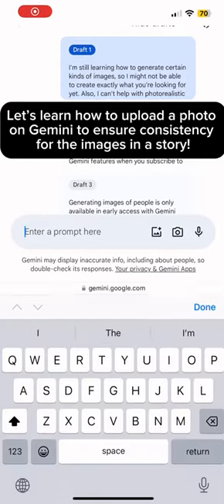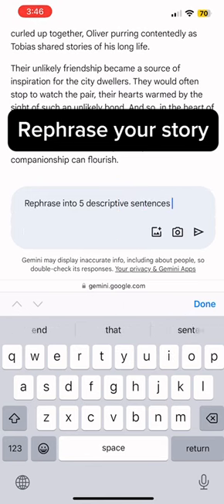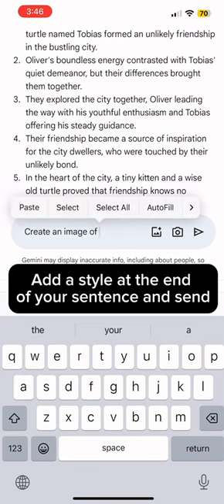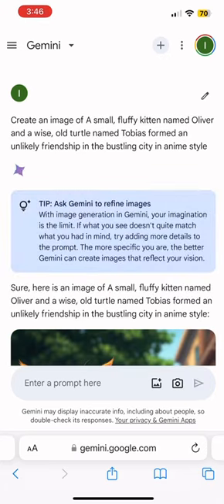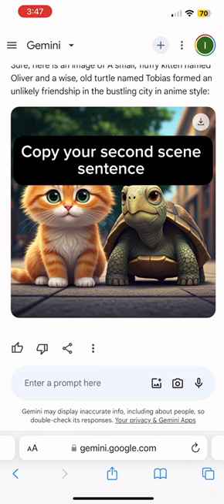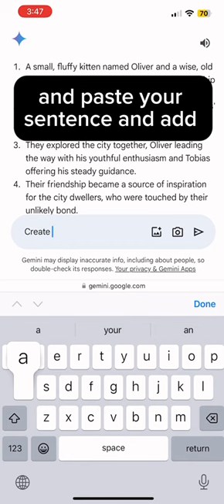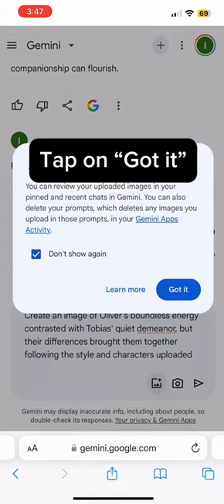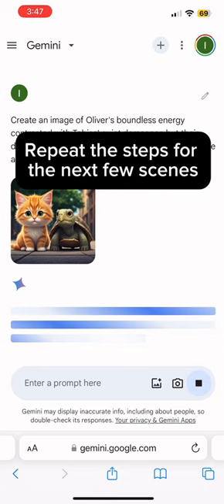XIOHOO AI TUTORIAL - Upload Image on Gemini to Generate Related Images